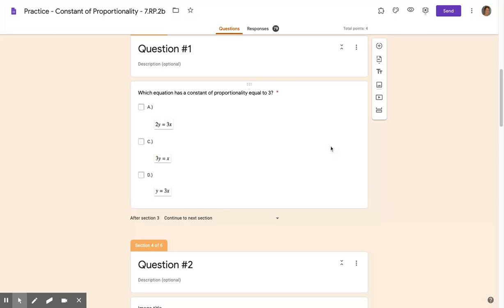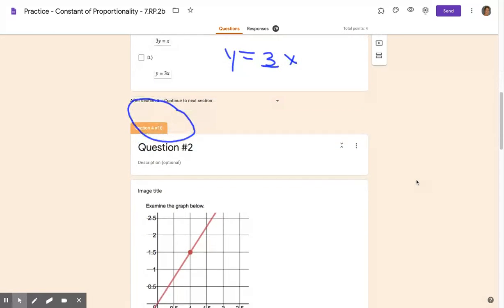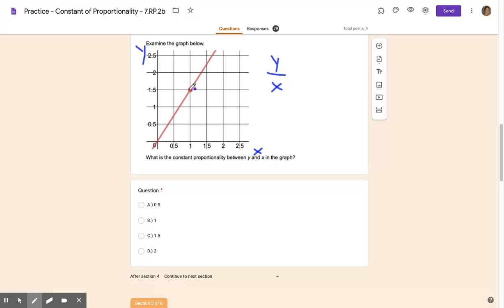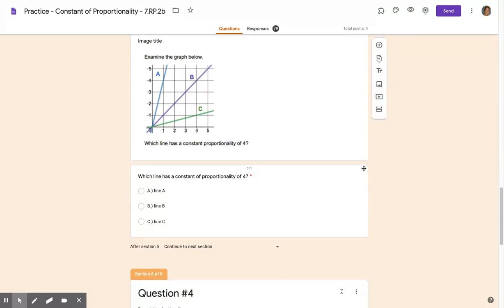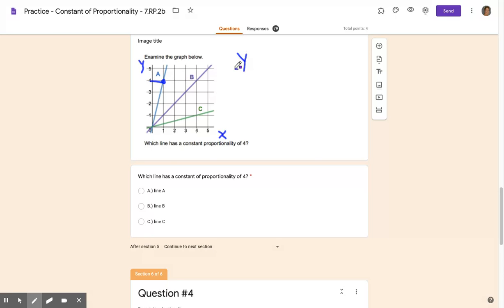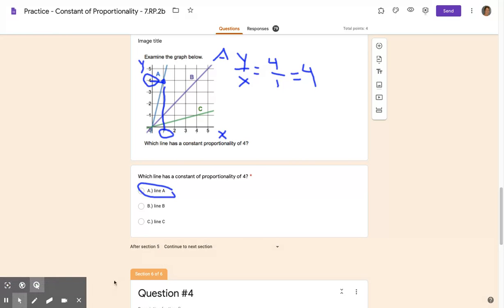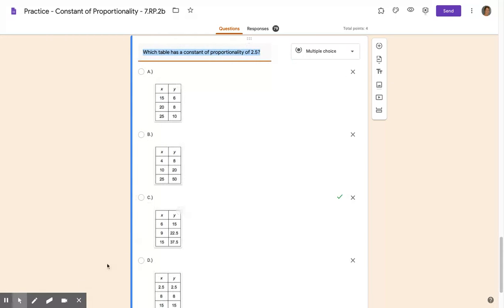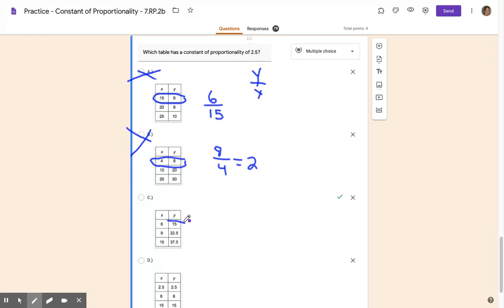ANSWERS to Practice - Constant of Proportionality - 7.RP.2b - Google Forms